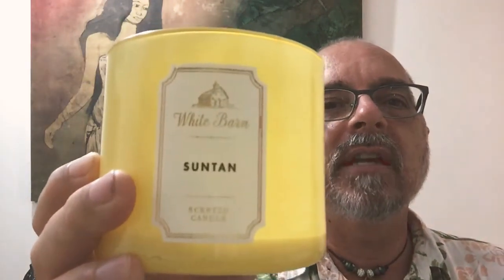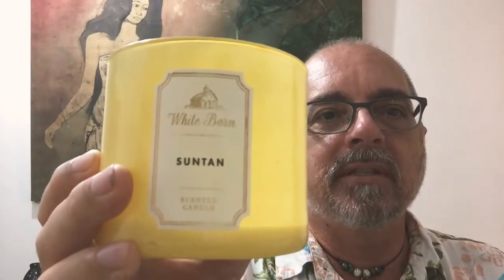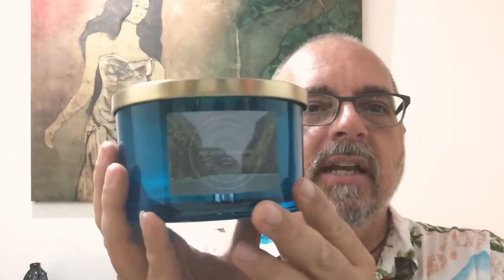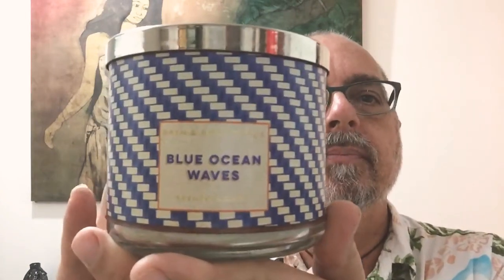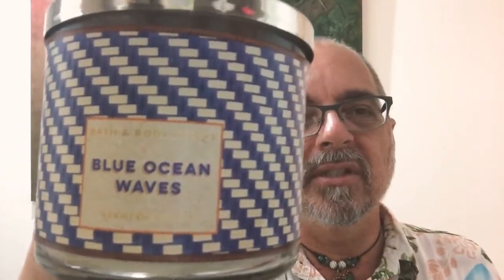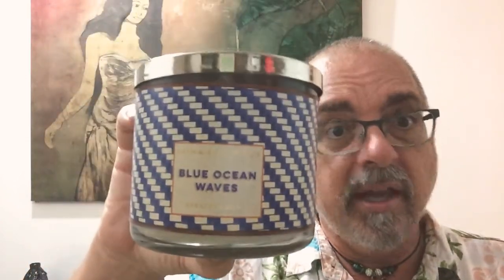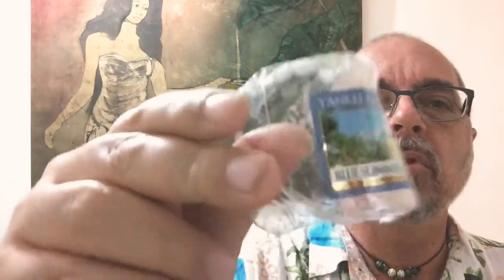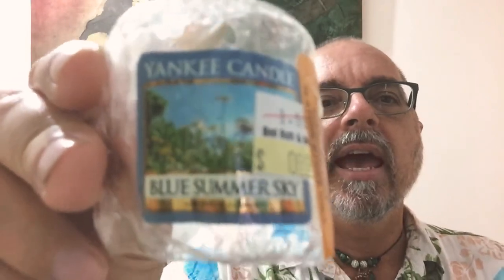July 2019 Candle Empties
Bath & Body Works, Haven Street, Yankee Candle.